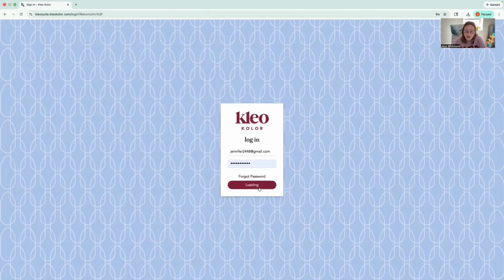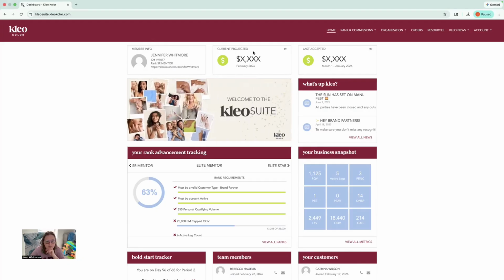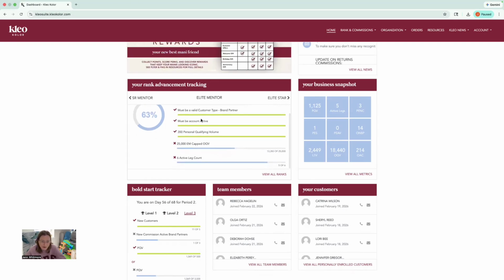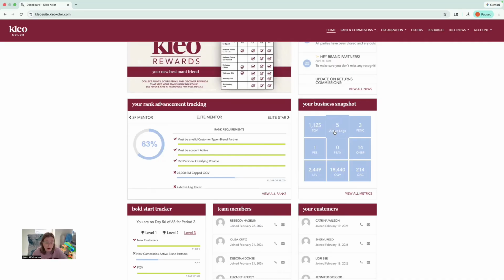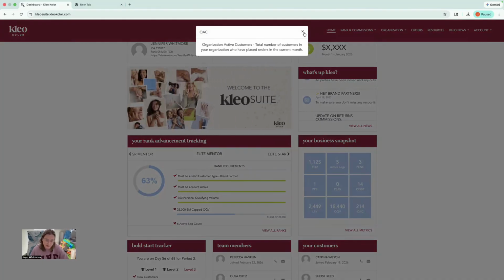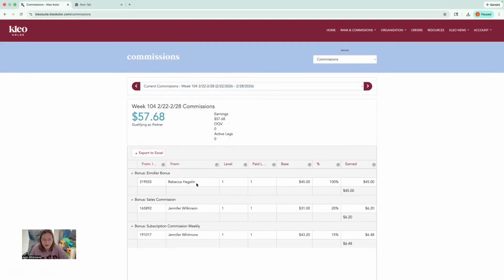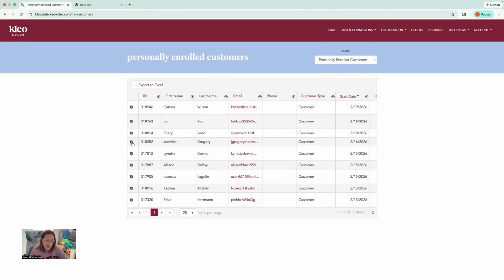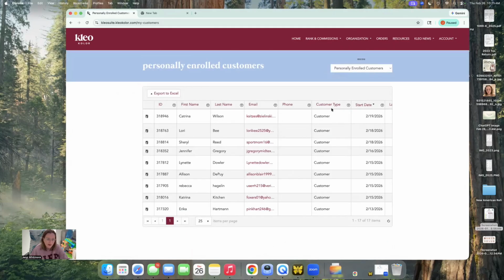Kleo Back Office Overview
New to Kleo? Start Here.

This is a quick 15-minute walkthrough of the Kleo Back Office — what it is, where things live, and what actually matters when you’re getting started.

No overwhelm.
No corporate jargon.
Just the basics you need to move confidently.

In this video we cover:
• How to log in and navigate your dashboard
• Where to track orders and customers
• How to monitor your PQV
• Where incentives and updates live
• What to focus on first (and what not to stress about yet)

Whether you just joined as a Brand Partner or you’re considering it, this gives you clarity so you’re not clicking around guessing.

If you’re on my team — this is your starting point. Bookmark it. Rewatch it. Share it with anyone you enroll so they don’t feel lost on Day 1.

We build steady here. 🔥